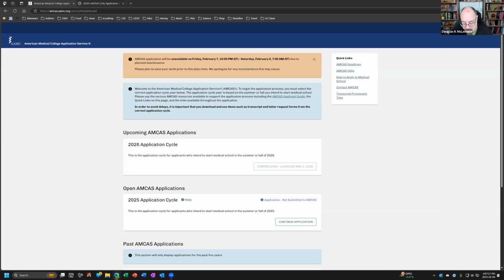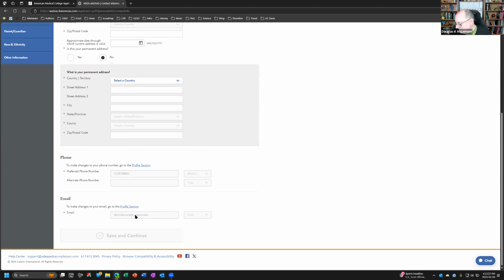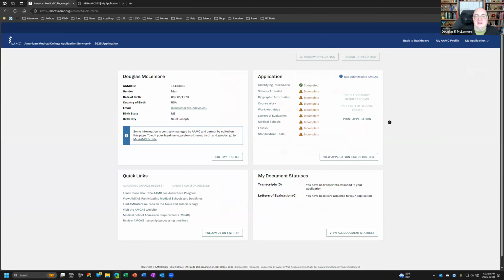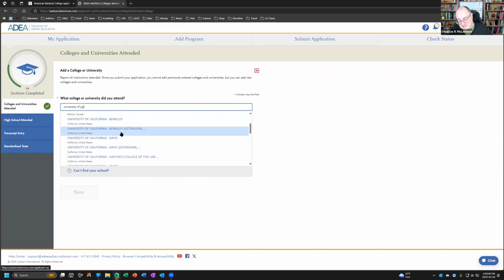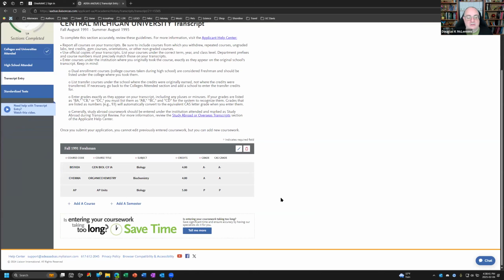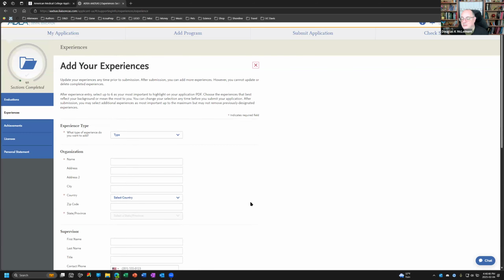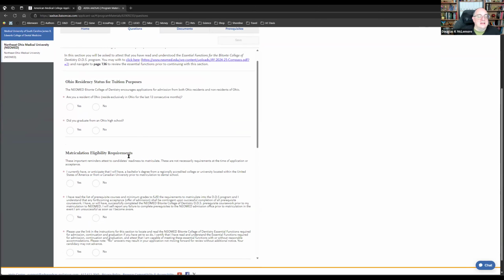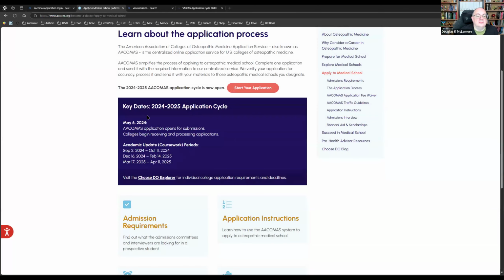Preparing to Apply: Filling Out the Application and Requesting Transcripts